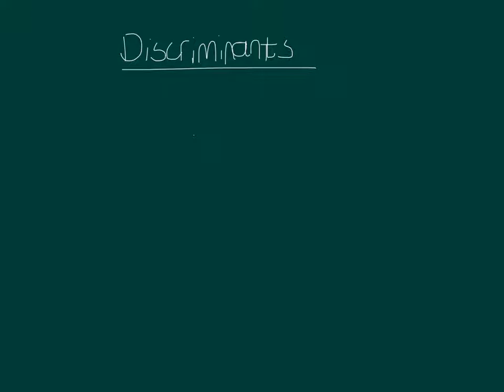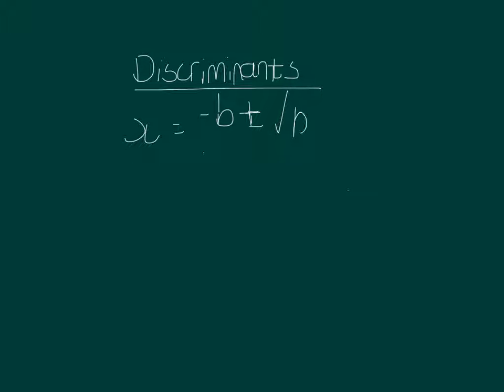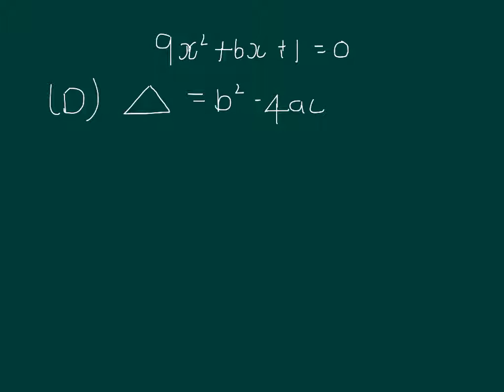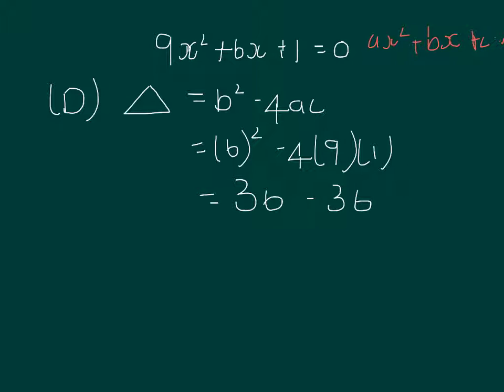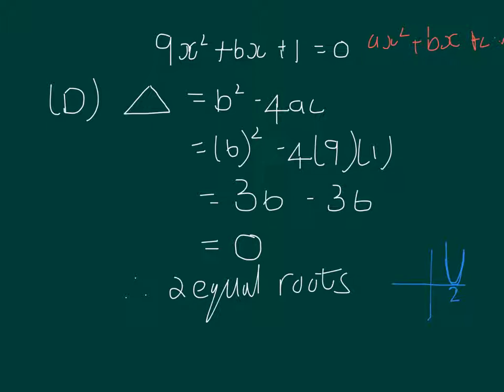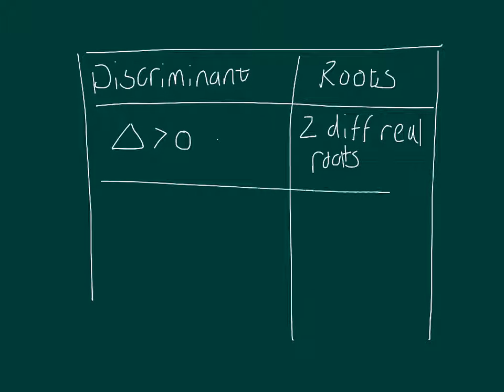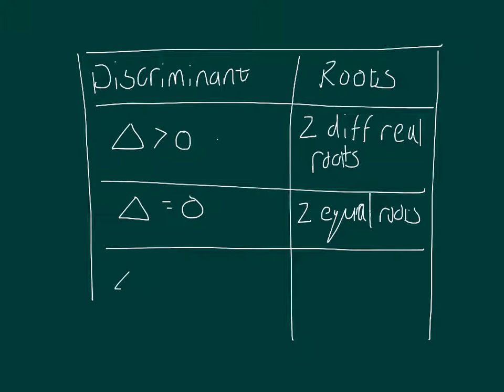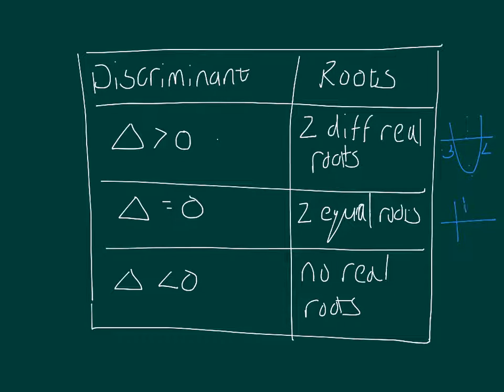introduction to discriminants